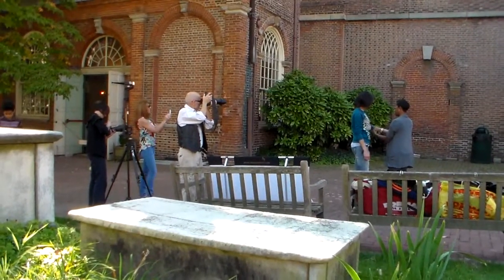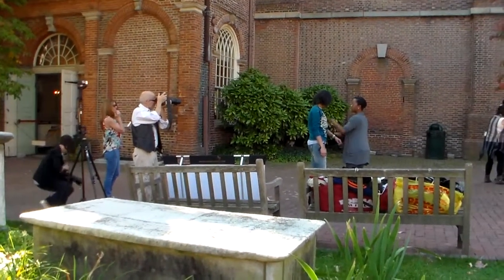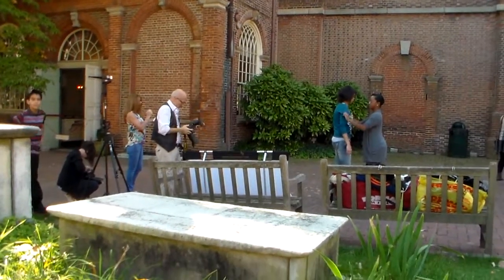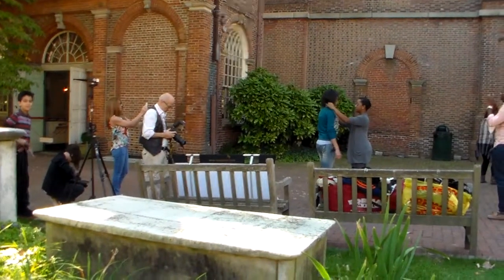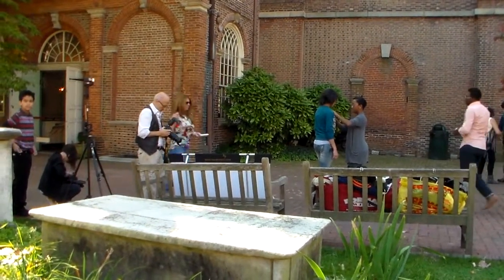Day 2 Forman Mills Fall/Winter Photo Shoot - Fresh Air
We thought we would take the shoot to the great outdoors highlighting all the fantastic Fall/Winter outerwear.  Follow us @formanmills1